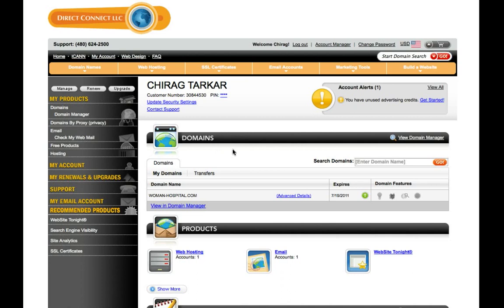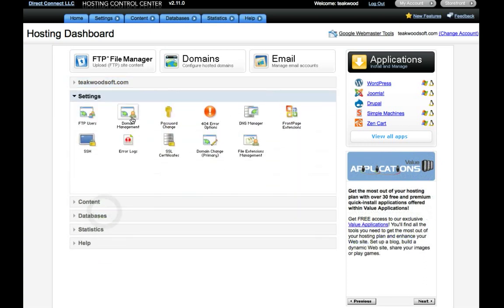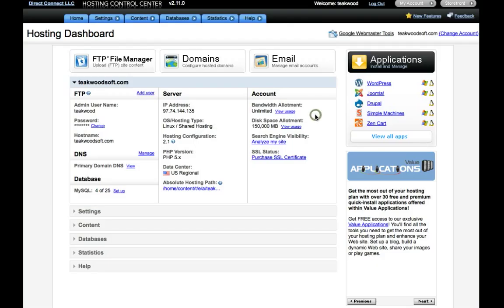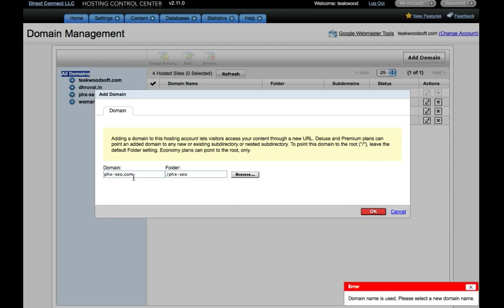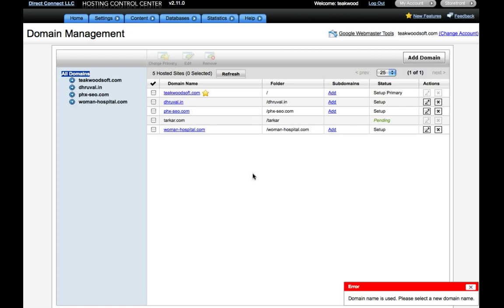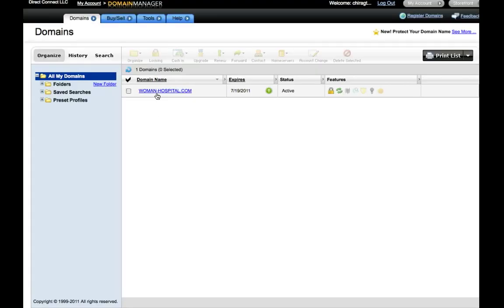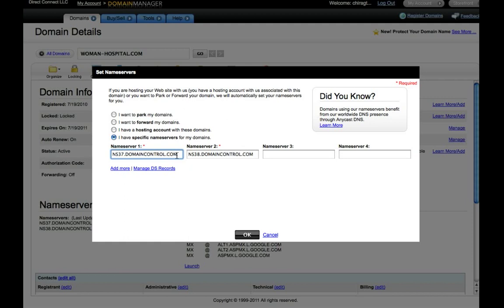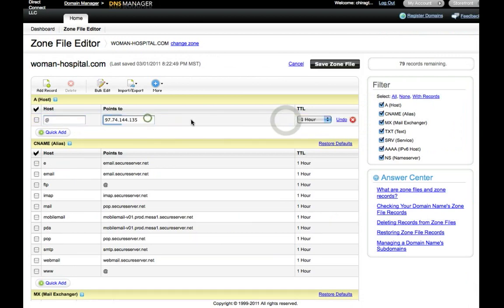Setup Multiple Domains on 1 Hosting Account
If you're looking to setup multiple domains for your hosting account without having to pay additional for new hosting accounts, this method would be perfect for you. By setting up your hosting this way your primary domain name will receive a better ranking with other sites under it. has very low hosting rates starting at $4 per month.